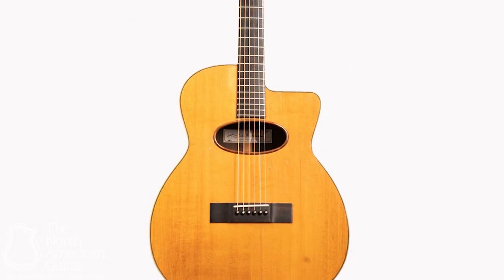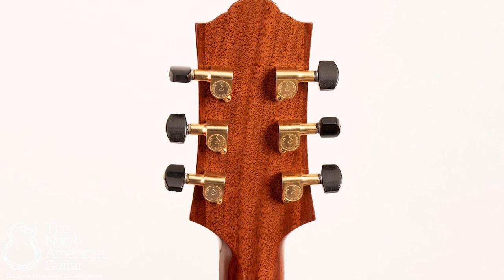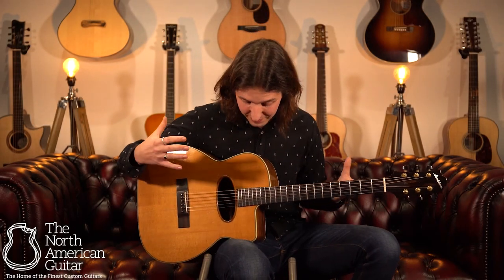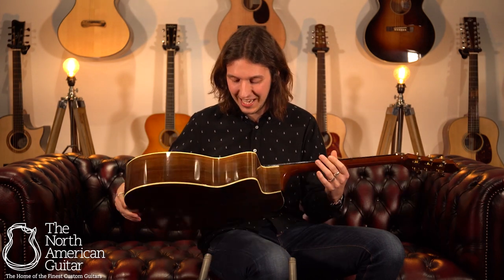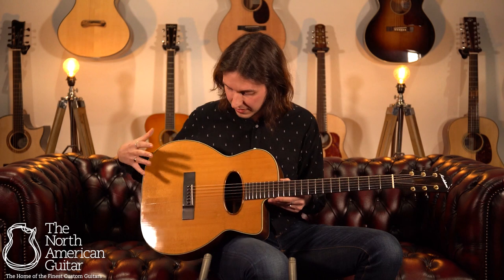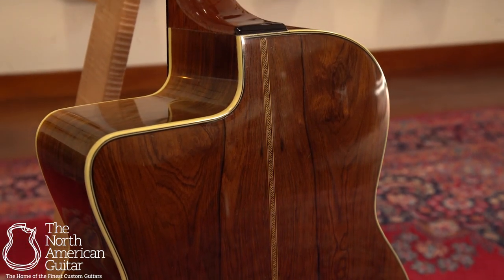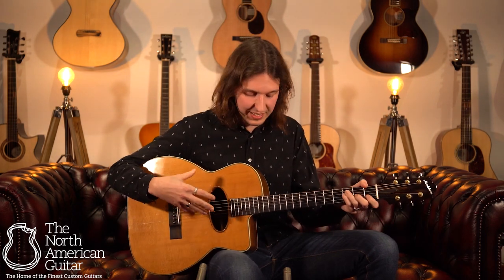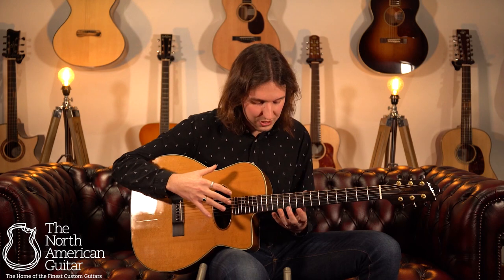TNAG Presents: Monteleone Hot Club Acoustic Guitar with Brian Love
Built in 1987, this staggering flat-top is one of but a humble few built in a gorgeous set of Brazilian Rosewood by one of the world's most iconic and celebrated Luthiers, John Monteleone.

Monteleone began building the Hot Club in tribute to tribute to close friend Mario Maccaferri, with whom he worked in the later years of Mario's career. Renowned in his own right for designing the Selmer guitars coveted by Manouche Guitar virtuoso Django Reinhardt, who changed the landscape of Jazz and Fusion guitar playing as we know it.